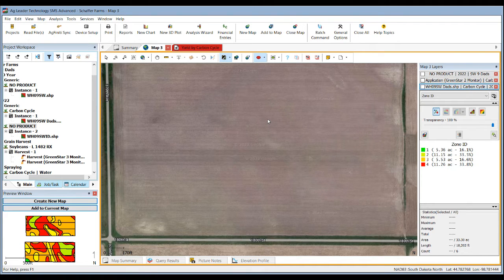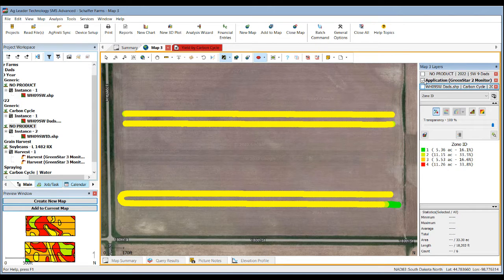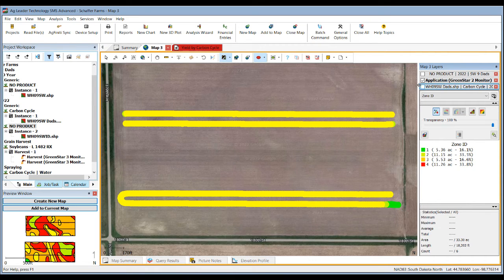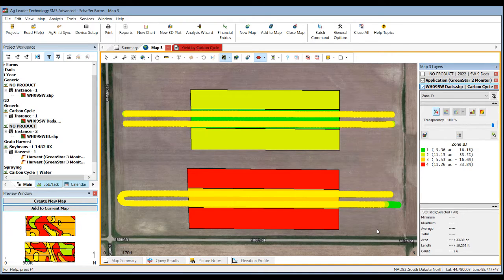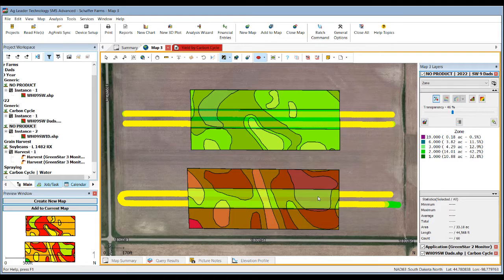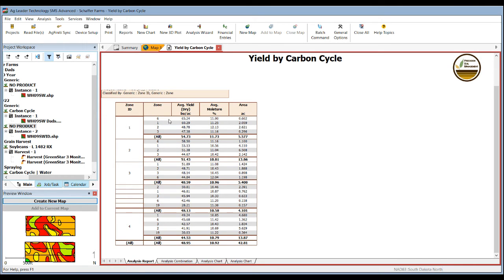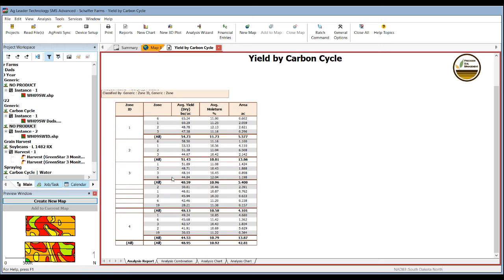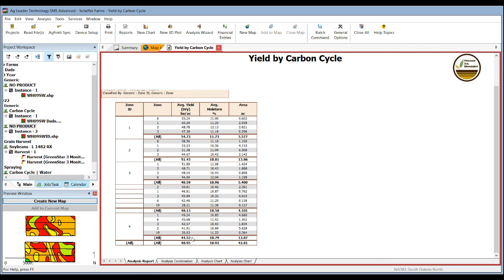Carbon Cycle Field Trial 1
Our 1st trial of a harvested soybean field sprayed in Spring 2022.  Carbon Cycle is a product of Planet Earth Agronomy and distributed to us by Midwest Biologix.